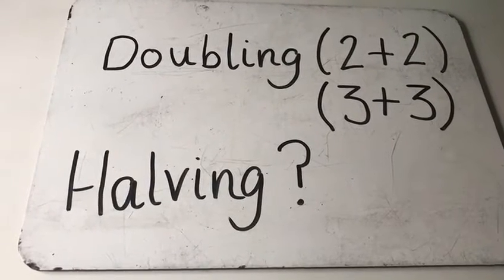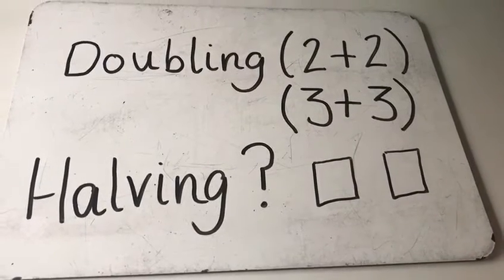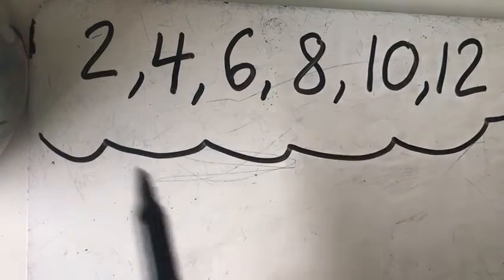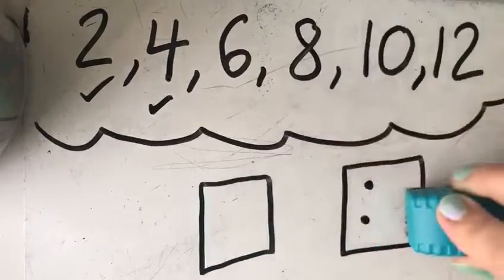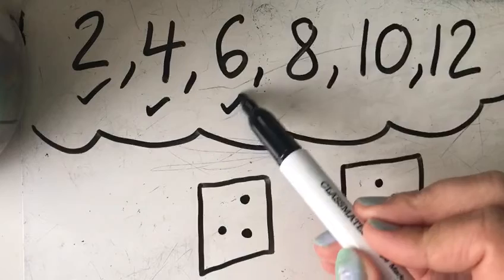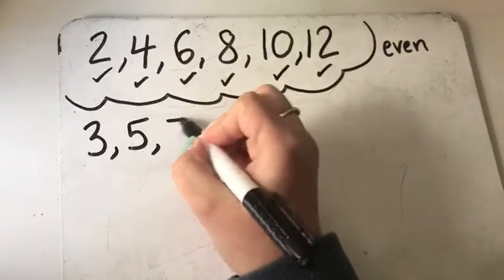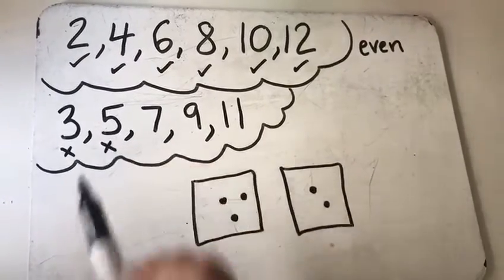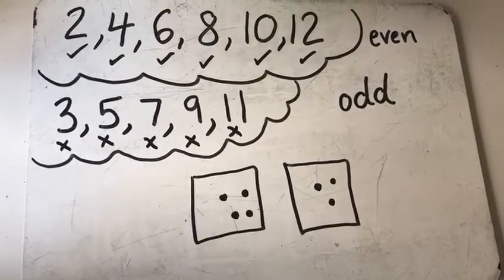Wednesday 1st April - Year 1 Maths